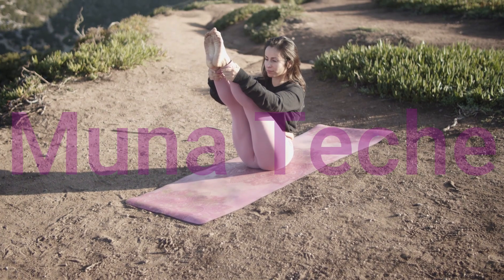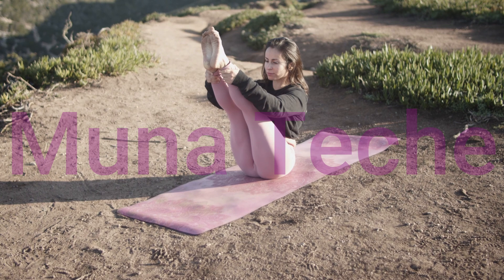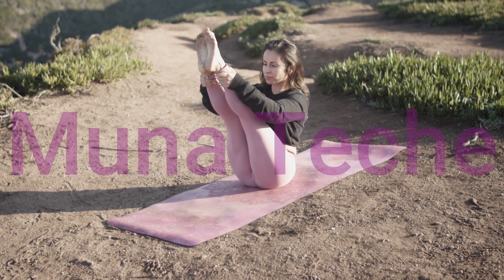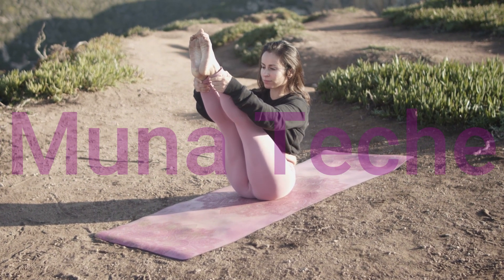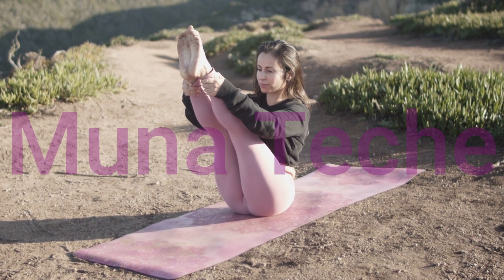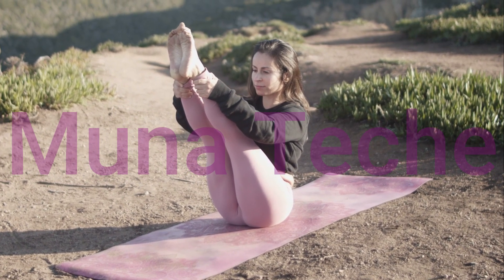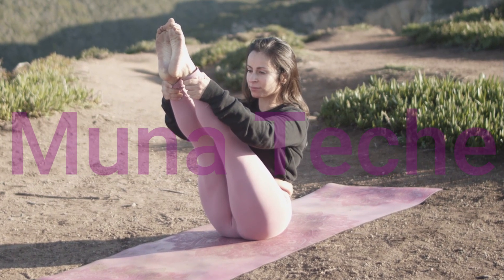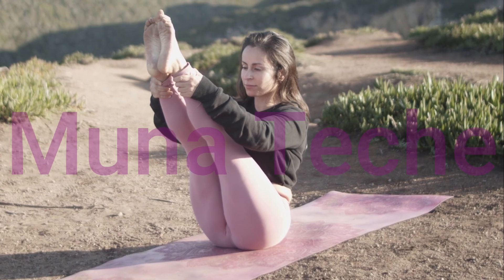The Benefits of Early Morning Exercise 4/1/2024 Muna Teche